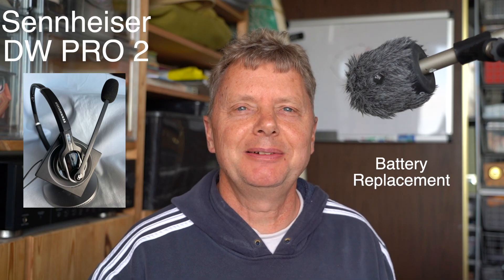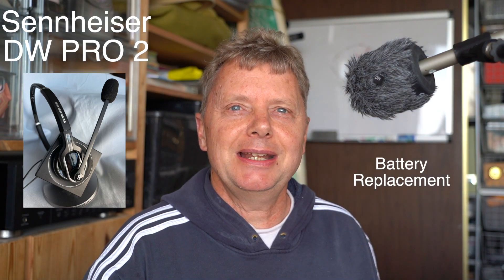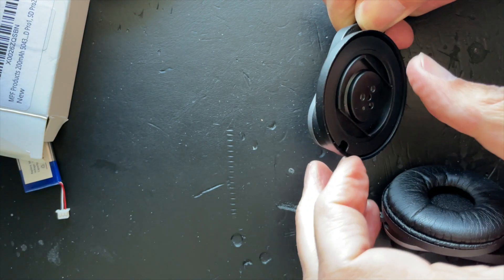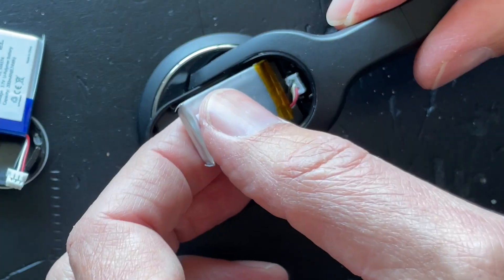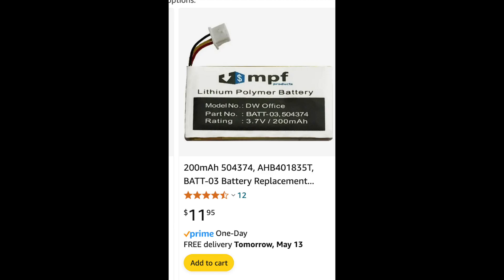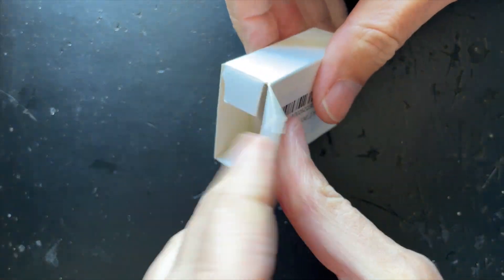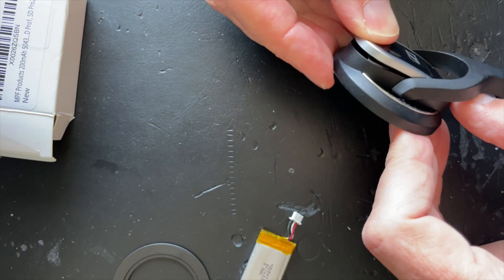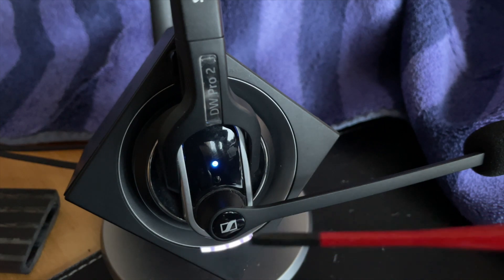Sennheiser DW PRO 2 Headset $12 Battery Replacement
How to replace the battery in a wireless Sennheiser DW PRO 2 headset. Cost: $12